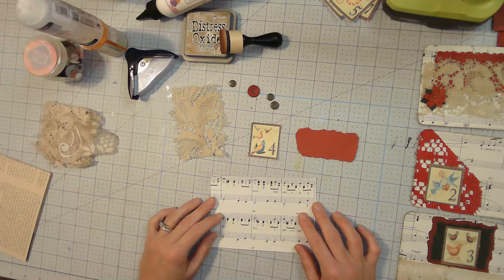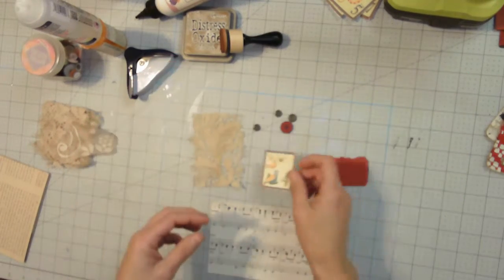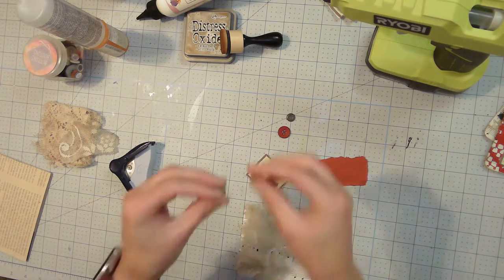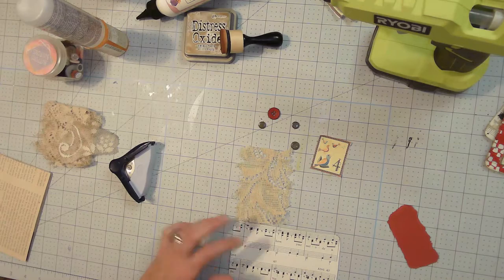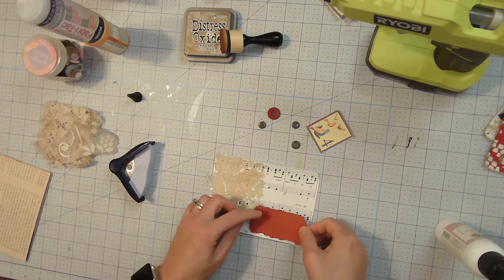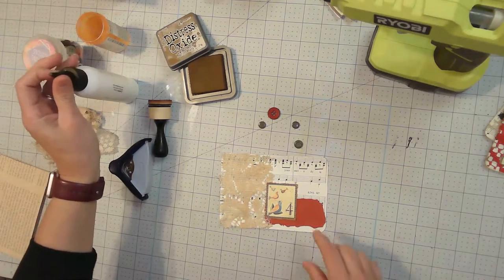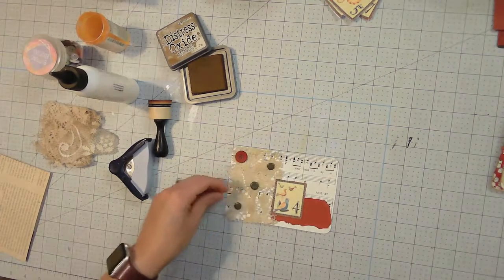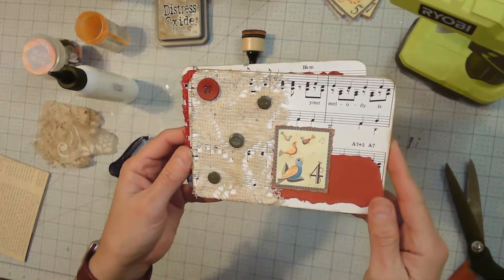12 Days of Christmas -Four Colly Birds Journaling Card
Join my in the 12 Days of Christmas Journaling cards. Each day for 12 days I will making a journaling card with an element that fits that days theme.

Be sure to tag me on Instagram @PSENCreations with the hashtag

Lets have fun and be creative.